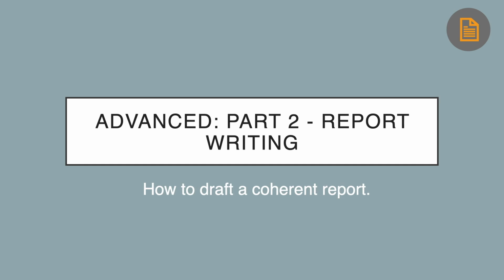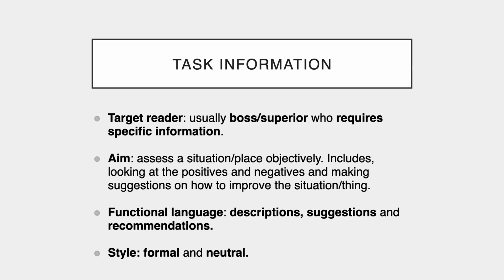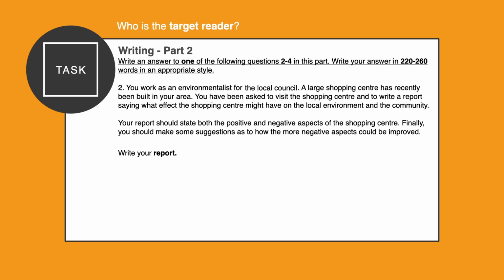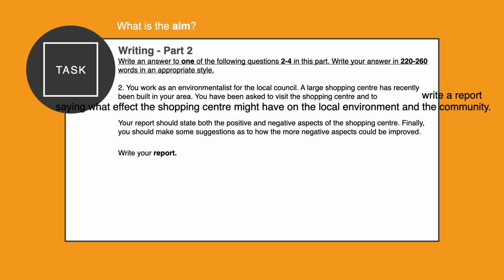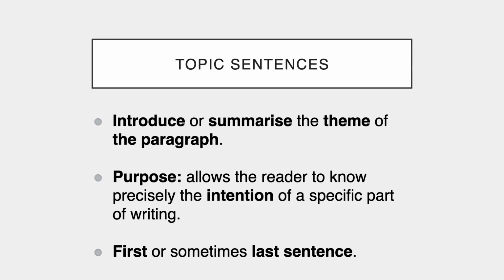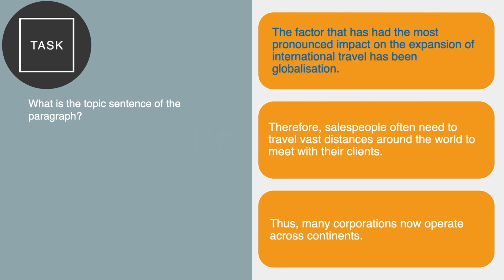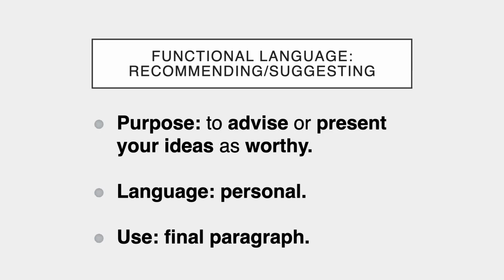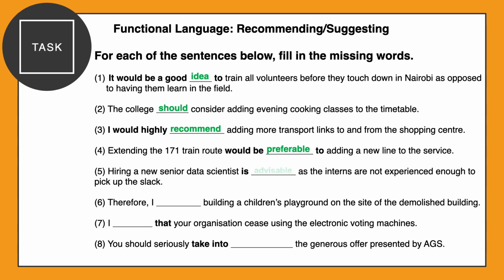Cambridge Advanced Writing Part 2: Essential Report Writing Techniques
Welcome to our comprehensive guide on mastering Cambridge Advanced (C1) Writing Part 2! In this video, we focus on the report writing section, providing you with essential structure tips and effective strategies to excel. Whether you're preparing for the exam or looking to improve your report writing skills, this tutorial will equip you with the knowledge and confidence you need.

In this video, you'll learn:

✅ The ideal structure for a high-scoring report.
✅ How to write a clear and concise introduction and conclusion.
✅ Techniques for organizing information logically and coherently.
✅ Tips for using formal language and advanced vocabulary accurately.
✅ Common mistakes to avoid and how to correct them.
✅ Step-by-step examples and practice exercises to reinforce your learning.

By the end of this video, you'll be well-prepared to tackle the report section of the Cambridge Advanced (C1) Writing exam with confidence. Don't miss out on these valuable insights and practical advice!

Make sure to:

😎 Share your thoughts and questions in the comments below – we love hearing from you!❤️

Boost your report writing skills and achieve your best score in the Cambridge Advanced (C1) Writing exam!